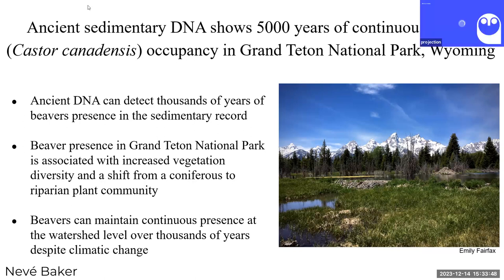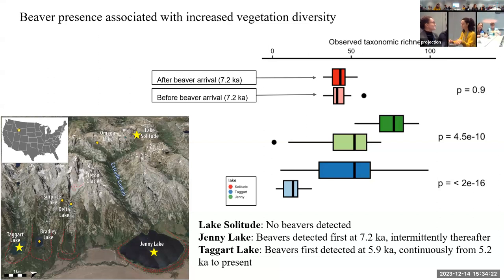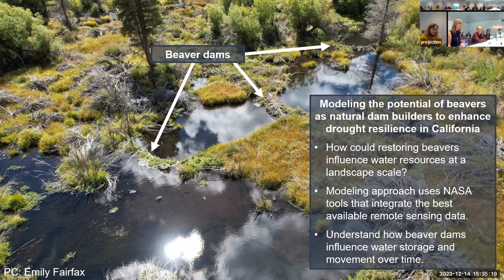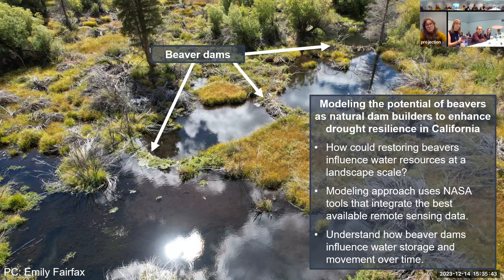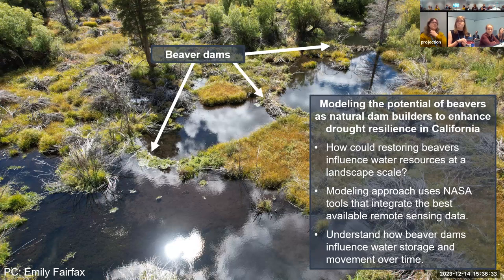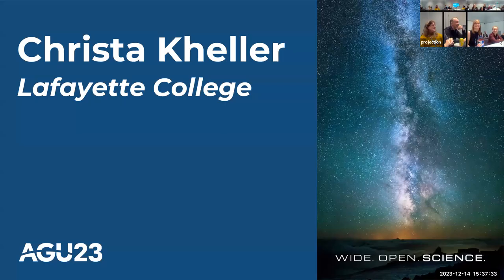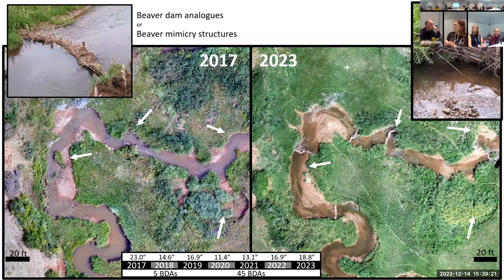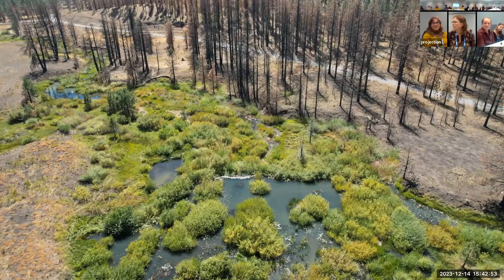AGU23 roundtable: How beavers can impact landscapes in the US West and beyond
Beavers are ecosystem engineers that can help get river corridors back on track, make landscapes more resistant to wildfires, and support other river-dwelling species. Many places across the U.S. are trying to reestablish decimated beaver populations, but some view them as a blight. This roundtable features experts who can discuss how beavers affect different types of landscapes — including making them more resilient to wildfire and drought — improving our knowledge of beavers’ presence in the rest with a new 5,000-year DNA record of beavers in Grand Teton National Park, models of how beaver reintroductions could affect Sierra Nevada hydrology, and how artificial beaver dams can help restore landscapes, too.

Panelists:

    Emily Fairfax, University of Minnesota
    Neve Baker, UCSC
    Jessie Moravek, UC Berkeley
    Christa Kelleher, Lafayette College